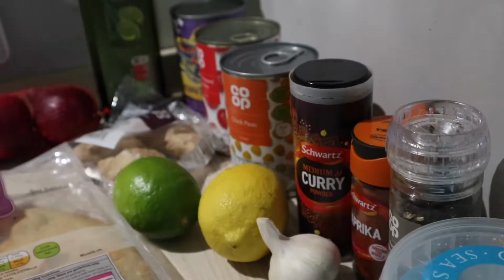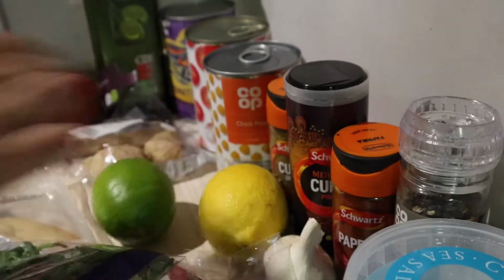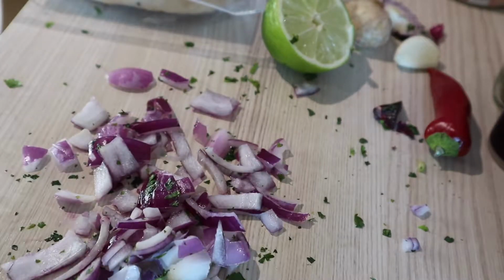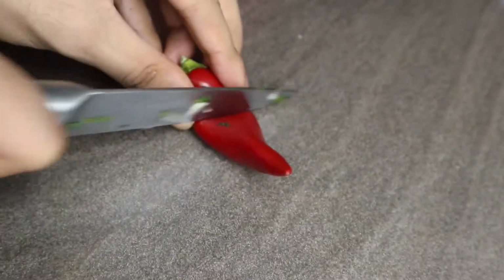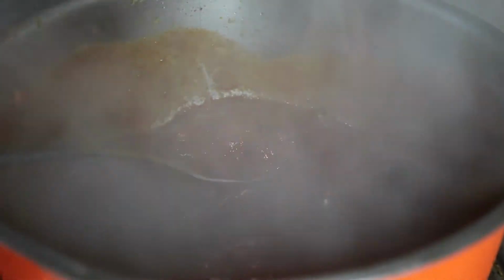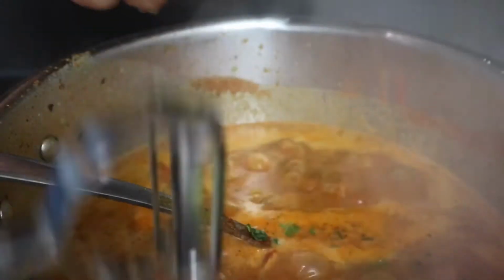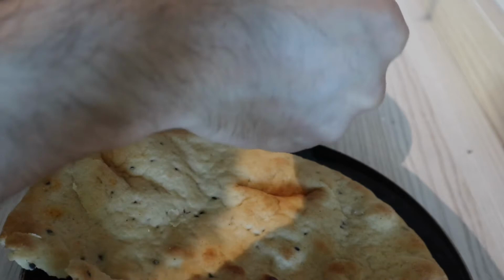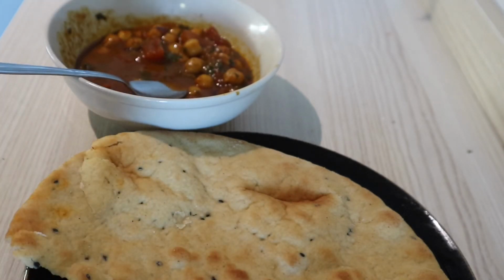Chickpea Curry Recipe Easy (Vegan) First Time Cooking!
Today is my first time cooking an Indian chickpeas curry recipe.This is easy, quick and vegan. Perfect for low-budget and students too!  Coconut cream instead of dairy milk. 'Chickpea Curry - 5 Minute Dinner' by The Happy Pear